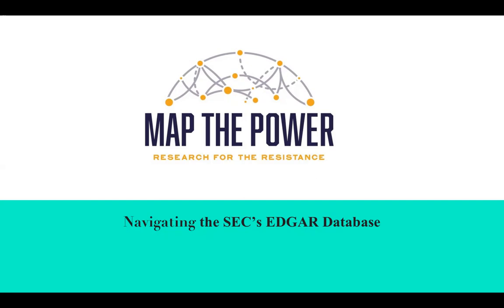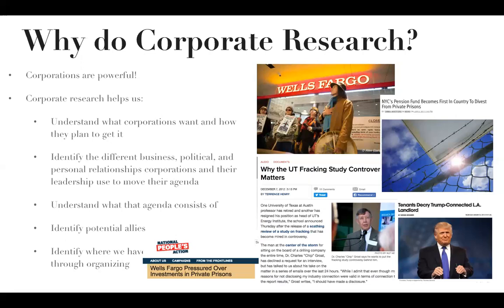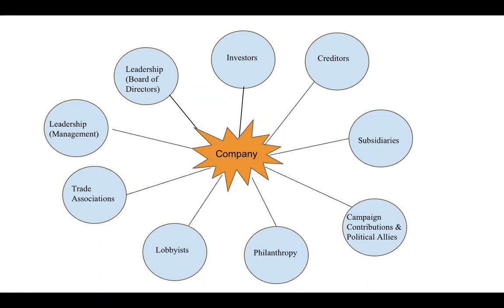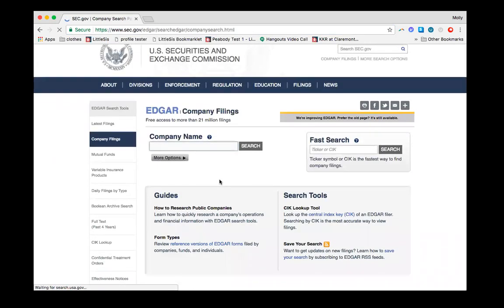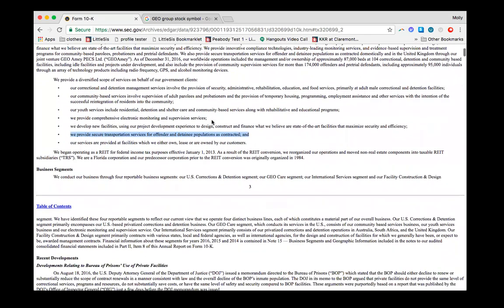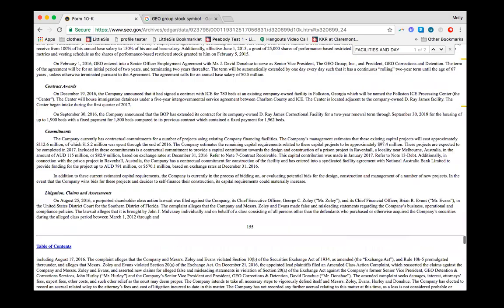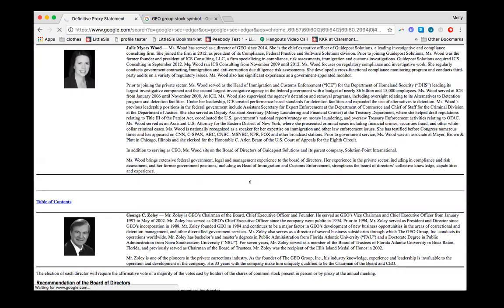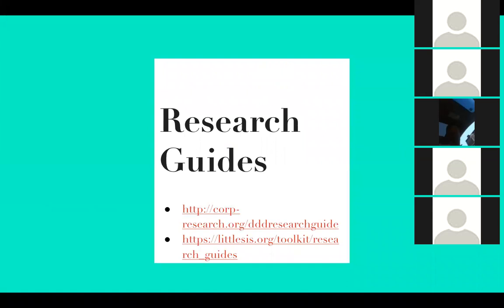Map the Power Webinar #4 - Researching Publicly Traded Corporations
This webinar is part of LittleSis' "Map the Power: Research for the Resistance" series. We cover using the the Securities and Exchange Commission's EDGAR database to research publicly traded corporations. You'll learn how to find a company's major investors, director biographies and compensation, financing relationships, and more.